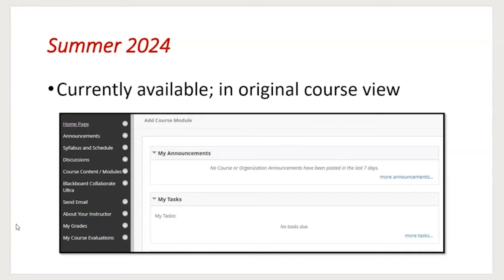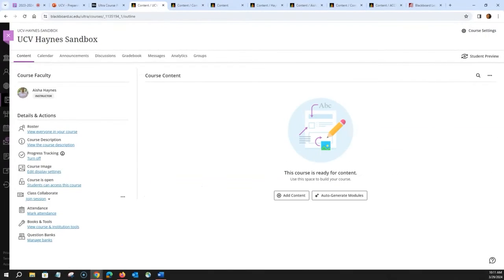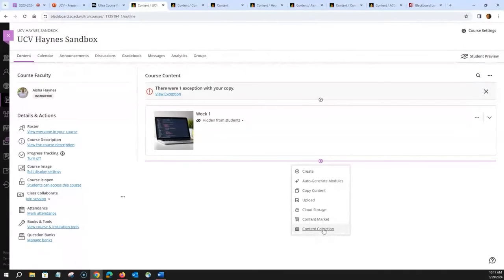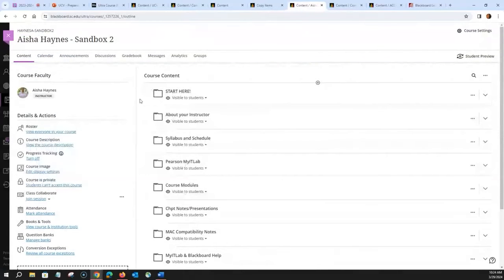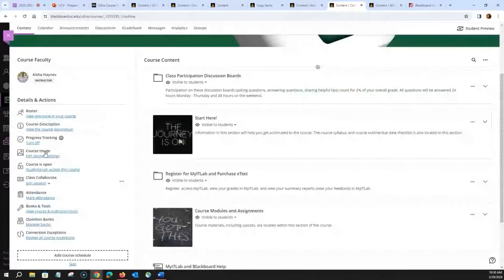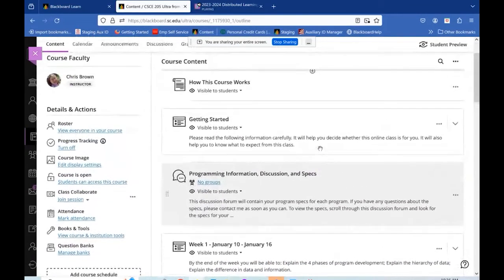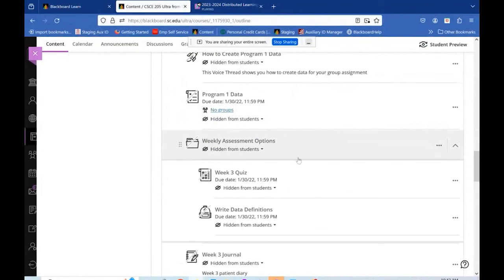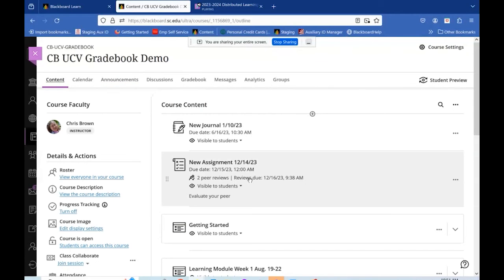Preparing Your Course for the Transition to Ultra Course View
Do you have an existing Blackboard course that you want to transition to the new Ultra Course View? In this session, we will discuss the things you need to consider before deciding how to convert your course to the new version. We will consider your existing structure, tools, and assignments. We will also discuss the next steps to take to make sure you can continue to support your students through Blackboard!